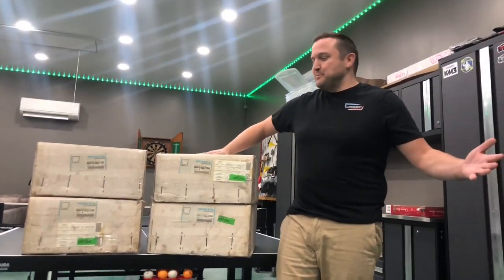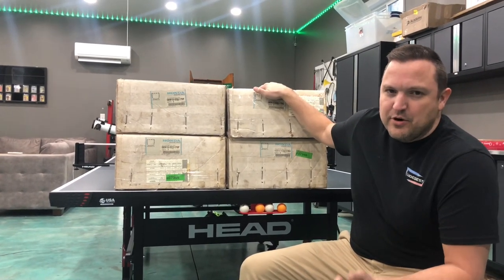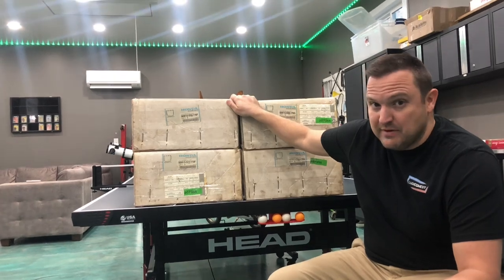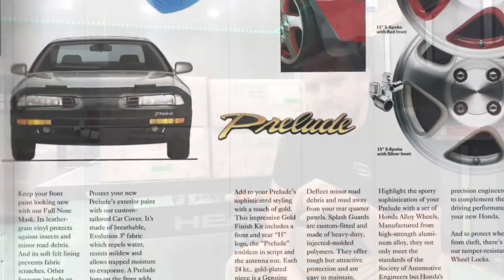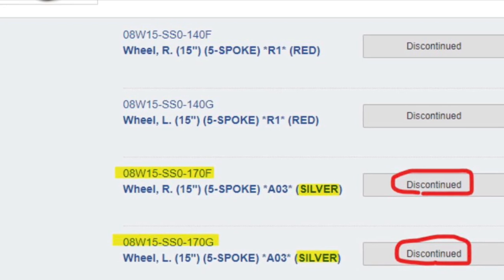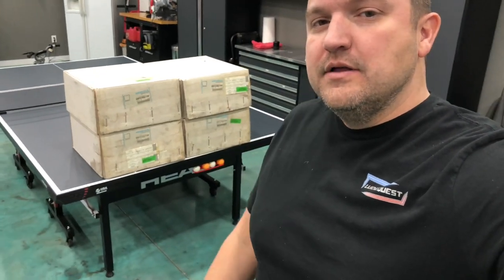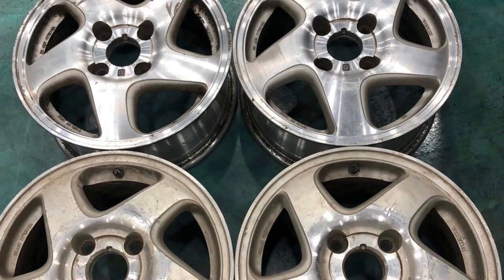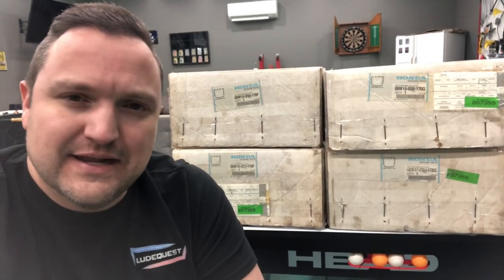Found ORIGINAL BOXES for the SUPER RARE Dealer Wheels - MINT HONDA PRELUDE